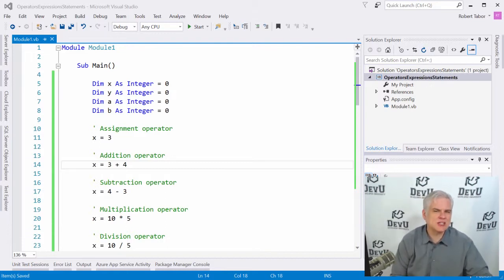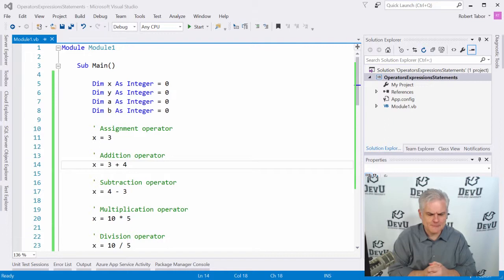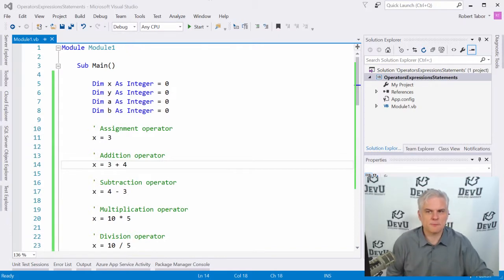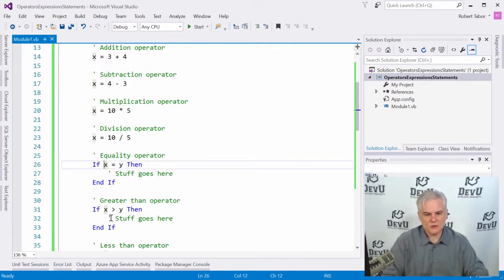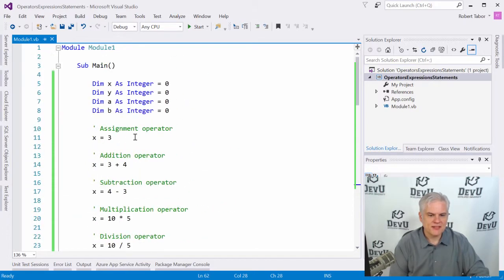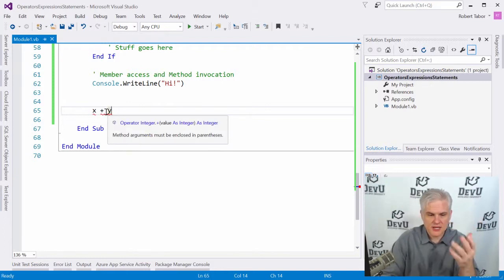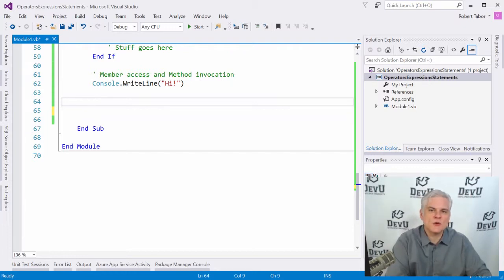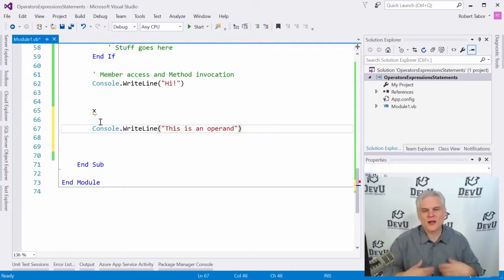8 Operators expressions and statements